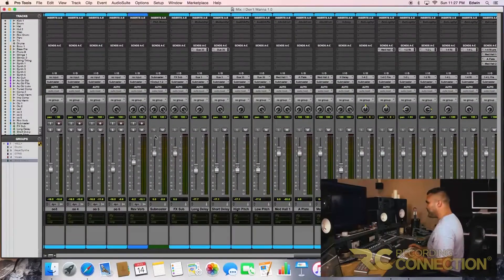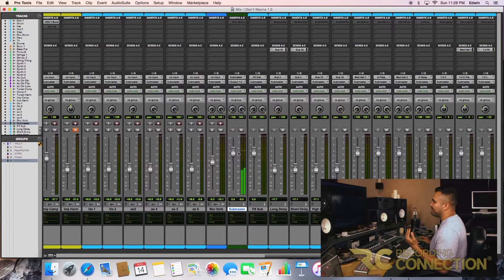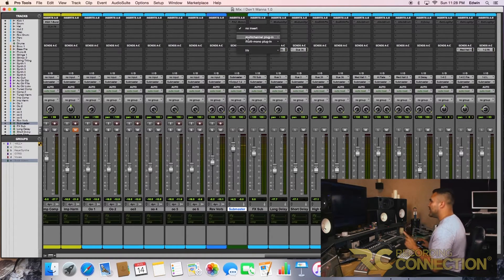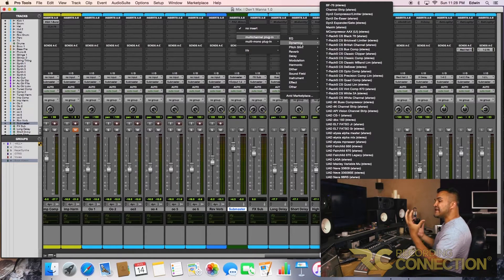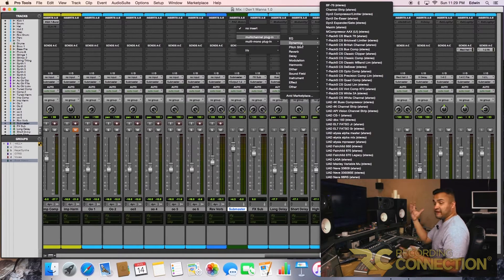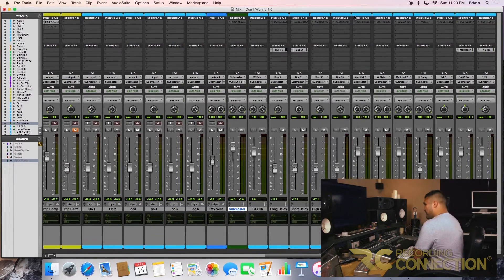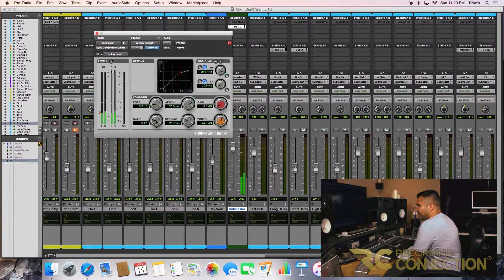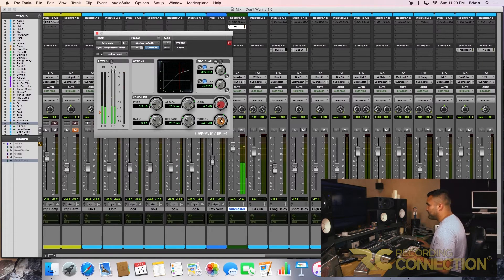How to make Rough Mixes Louder (Pro Tools Tutorial)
Recording Connection Advisor Edwin Menjivar explains how to make rough mixes louder. The Recording Connection is the only apprenticeship program that puts you in the studio with industry professionals.

Although Edwin is using pro tools in this tutorial, these principles can be applied to any DAW (Digital Audio Workstation) including Ableton, Fruity Loops, Reason, or Logic.

If you would like to know how to become a music producer, we can teach you.  What is a music producer?  It's someone who can work with audio engineers, recording artists, and musicians alike to create masterful works of art.  If you want to be a record producer learn more about RRFC today

Recording, Radio, and Film Connection

1201 W. 5th St m130